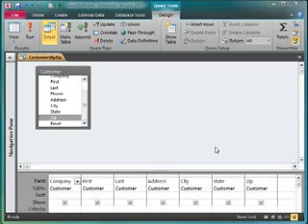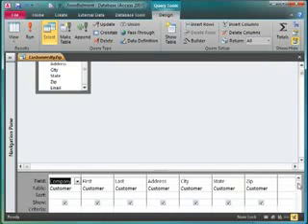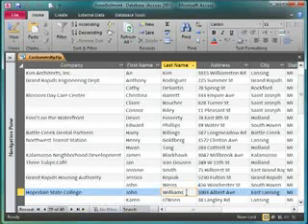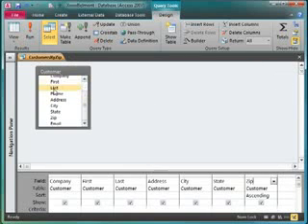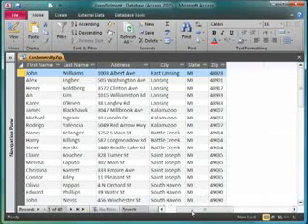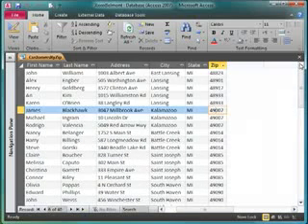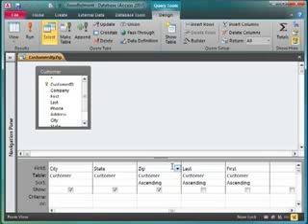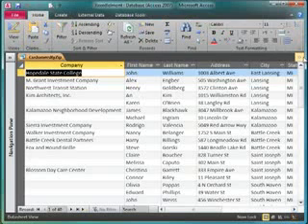Set Sort Order in a Query YouTube